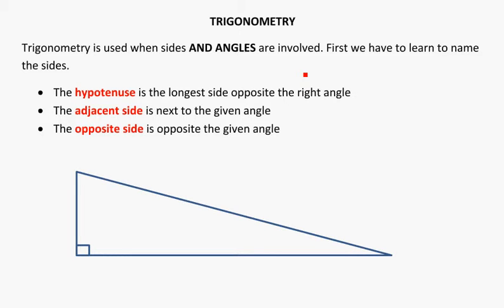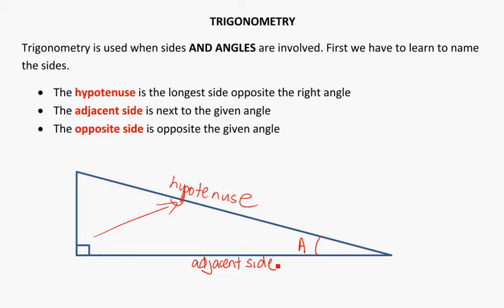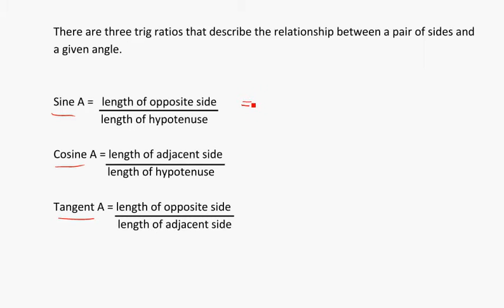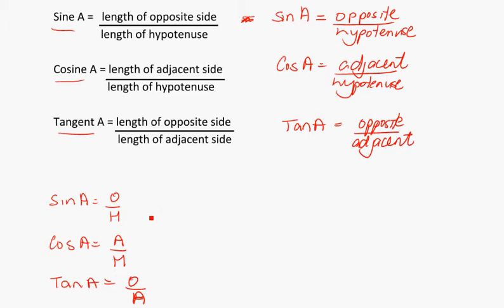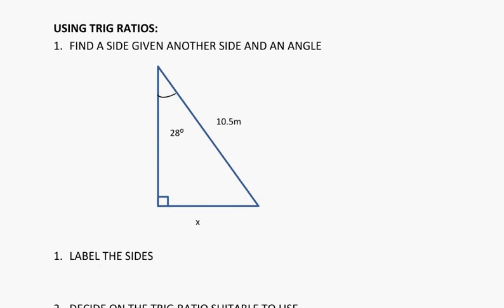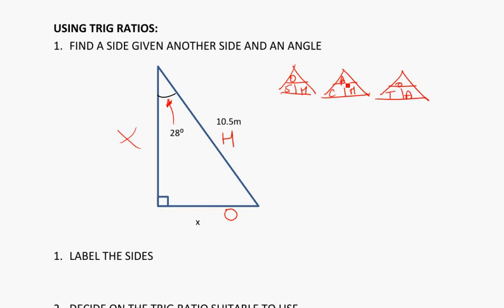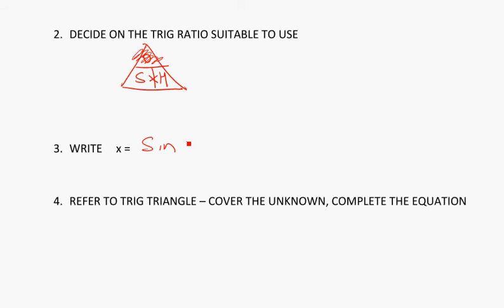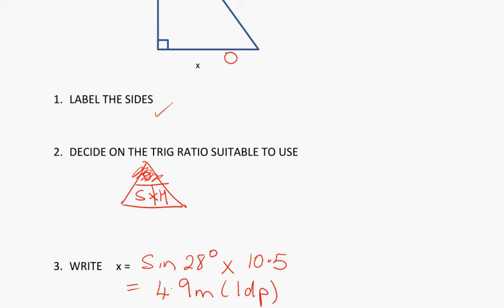4 Trig ratios1